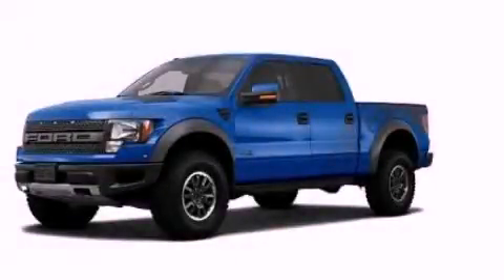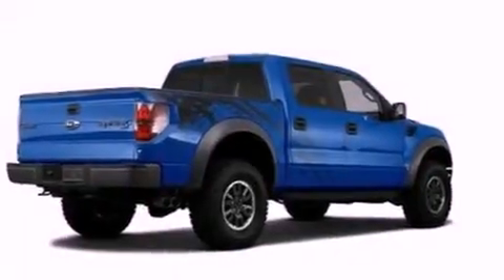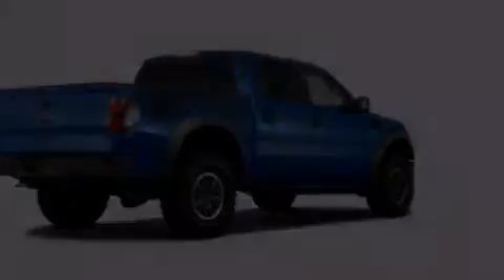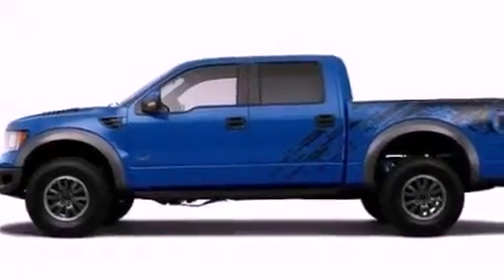2011 Ford F-150 TN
Year : 2011
 Make : Ford
 Model : F-150
 Engine : 6.2L V8
 Trans . : Automatic
 Exterior : Blue

 Interior : Black
 Marshal Mize Ford